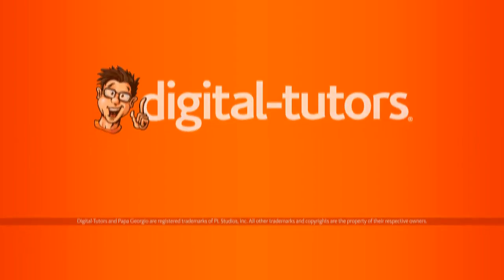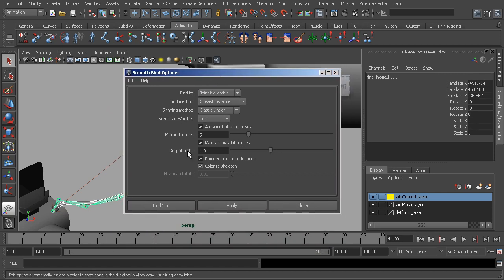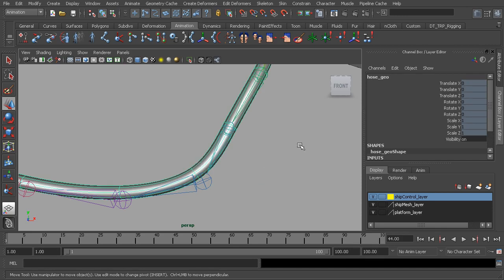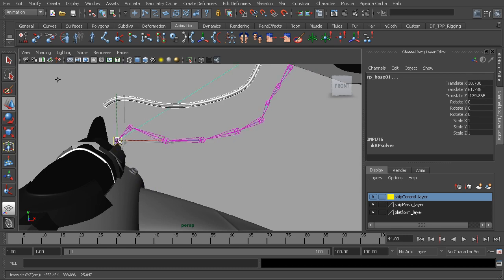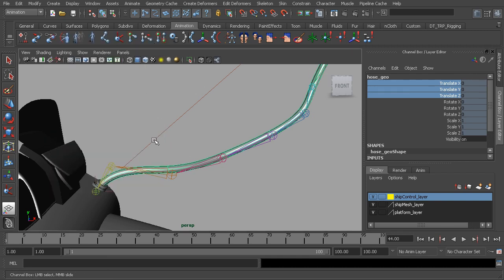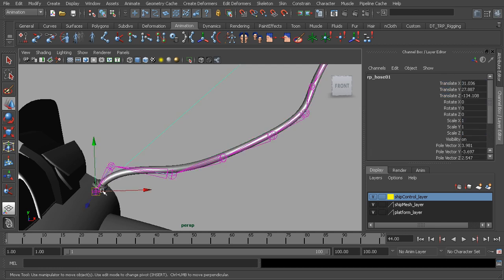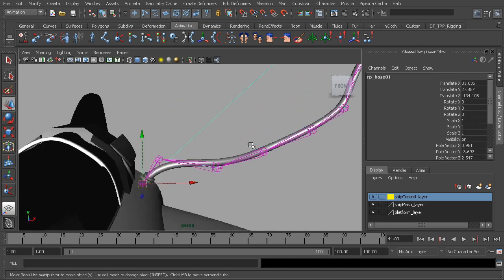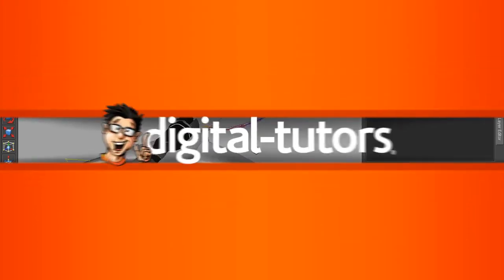Maya Tutorials Introduction to Maya 2013 Tutorial 65